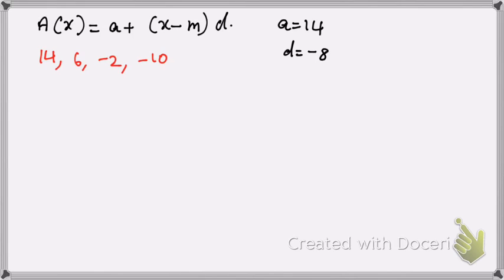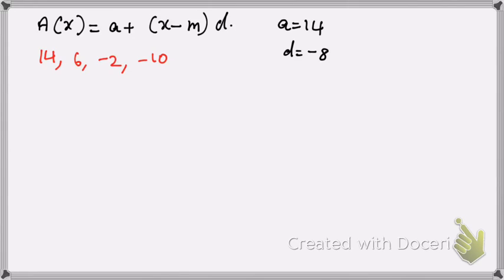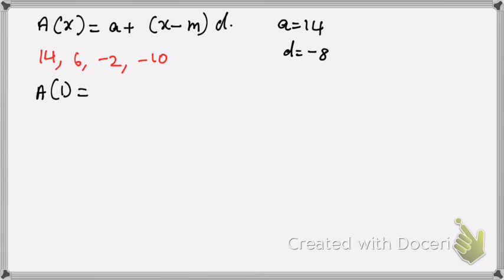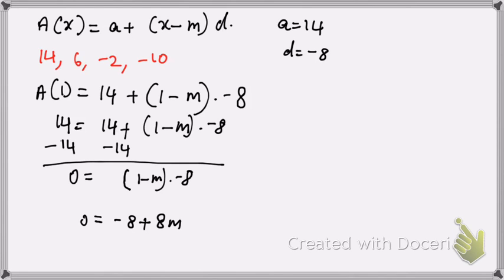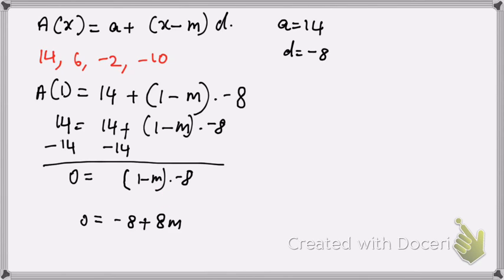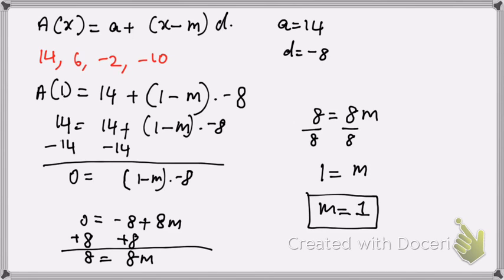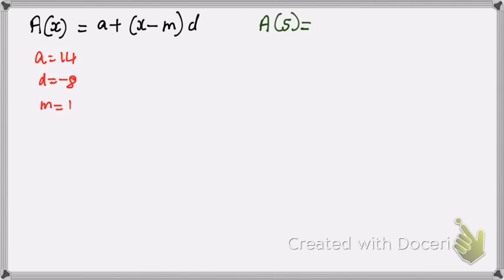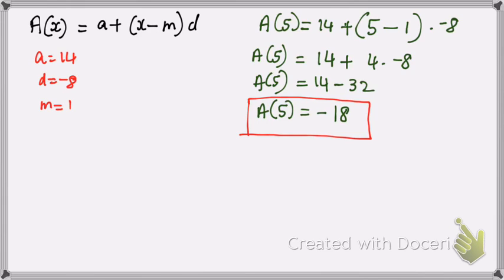Find nth term of a sequence - Part 2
Find nth term of a sequence - Part 2, 9th grade math